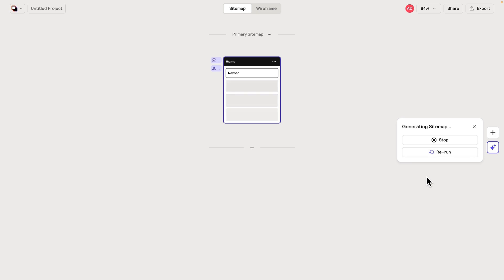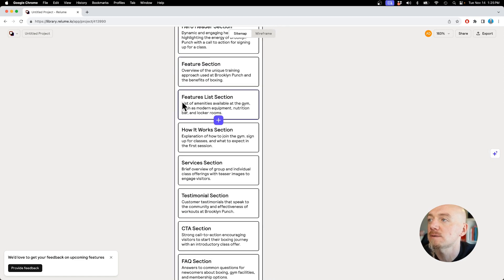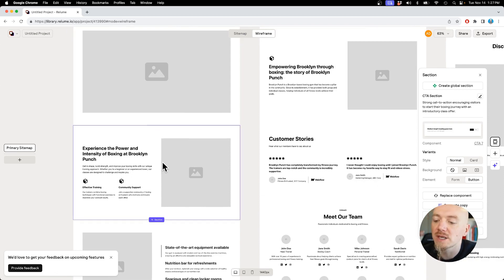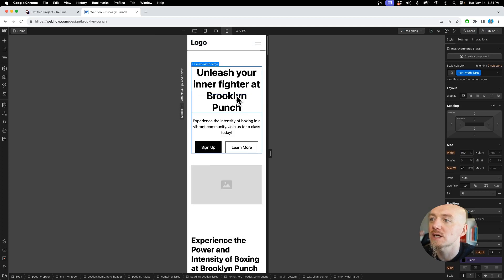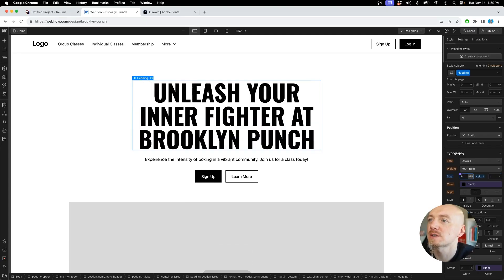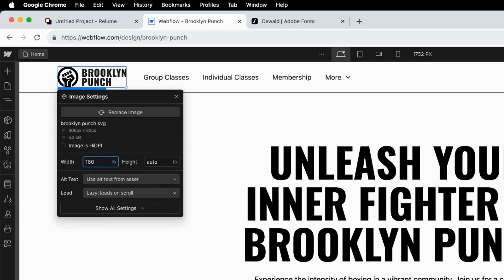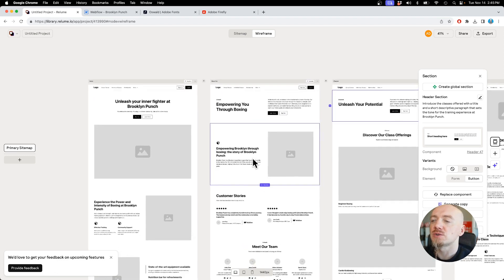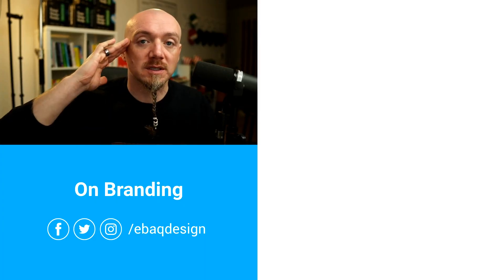Relume AI Website Builder—A Quick Tutorial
In this video I show you my new, AI-powered web design process.

Follow for more tips on branding, strategy and design.